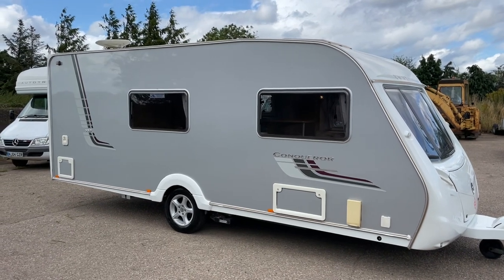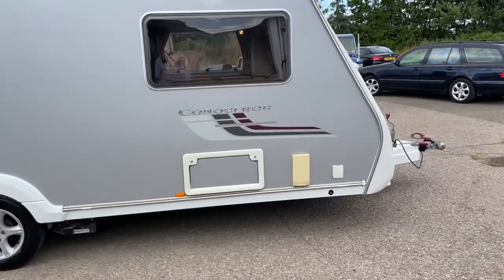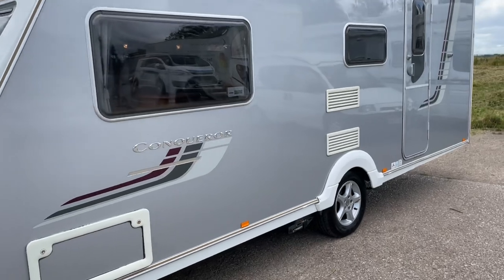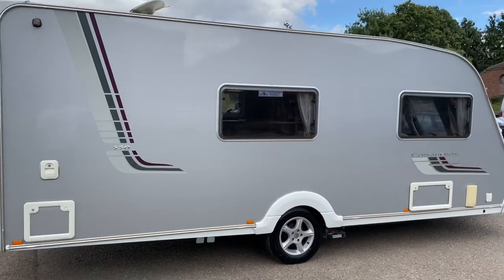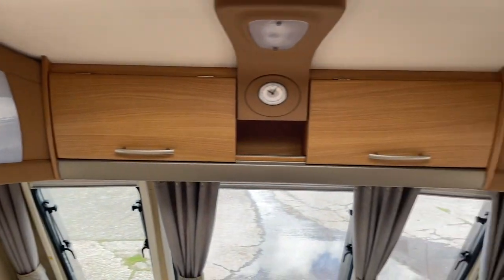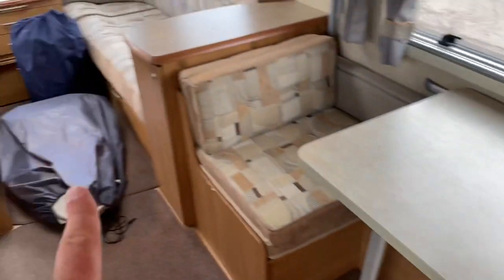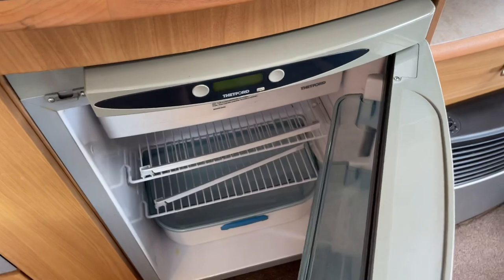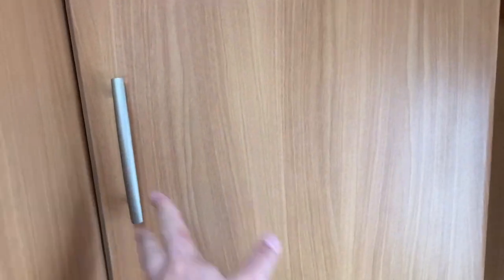Swift conqueror 530 2008 caravan for sale